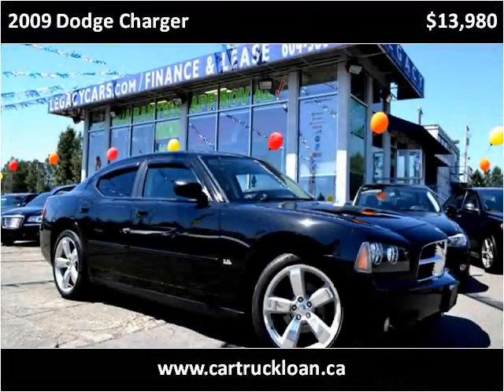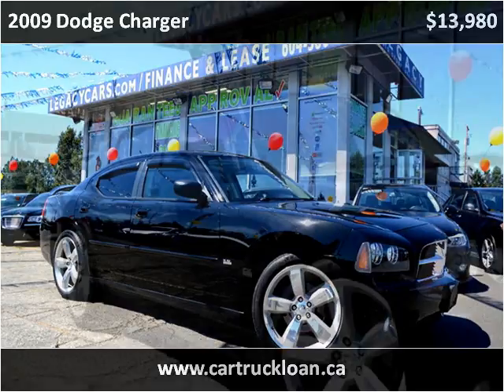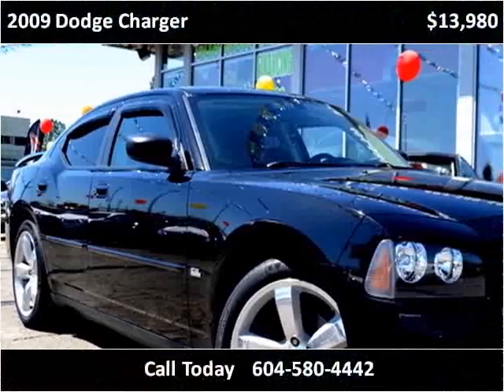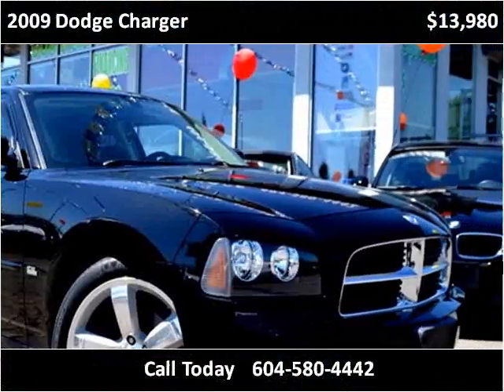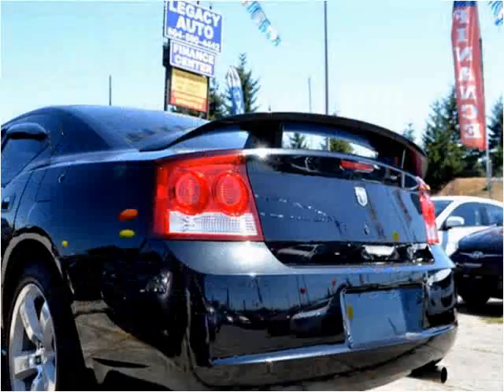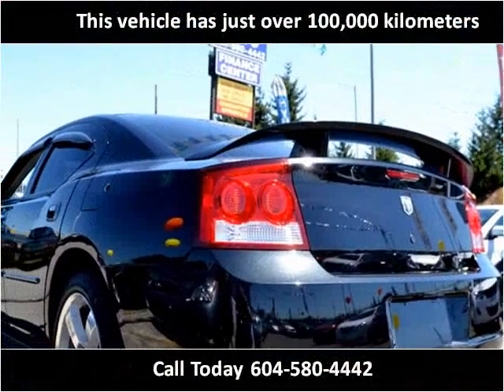2009 Dodge Charger Used Cars Surrey BC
This 2009 Dodge Charger is available from Legacy Cars.